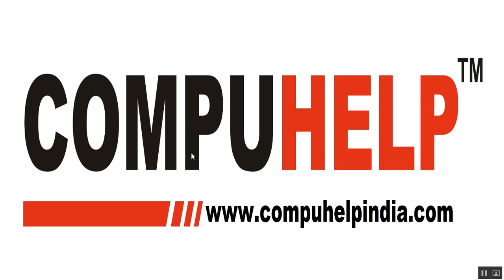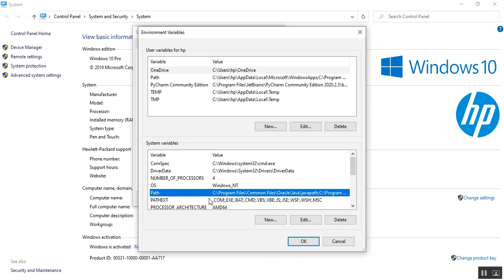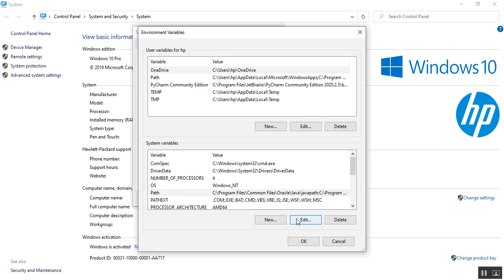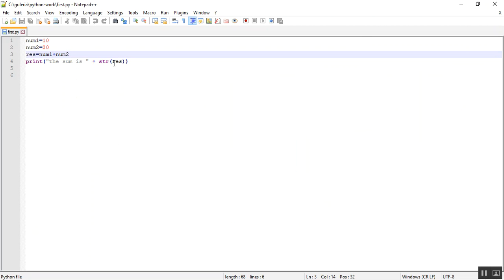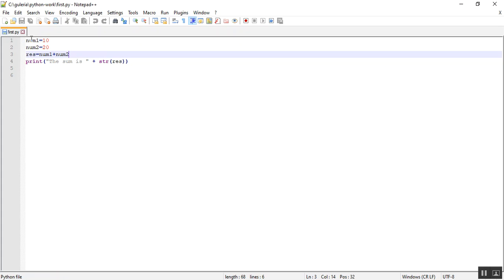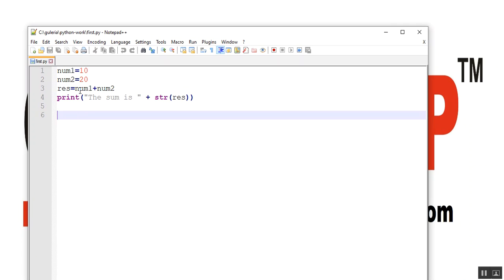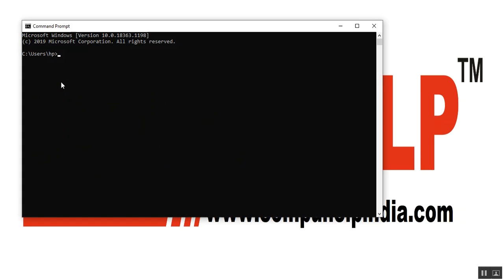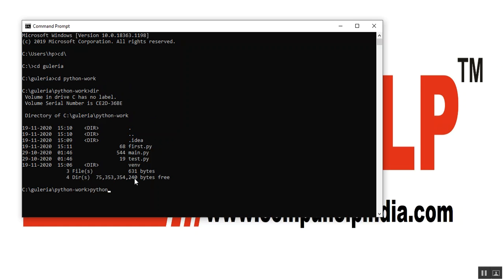How to set python to environment variable? | Python Tutorials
Python tutorials
In this video we are teaching about How to set python to environment variable. We will learn how to download and install Python? What is environment variable?How to see the .exe file of python? Learn Python in easy way by COMPUHELP.